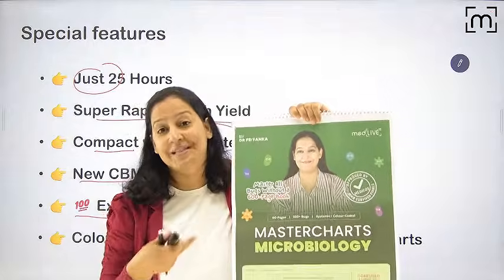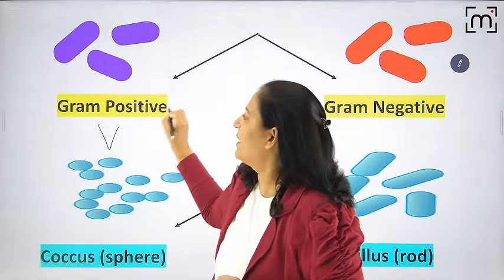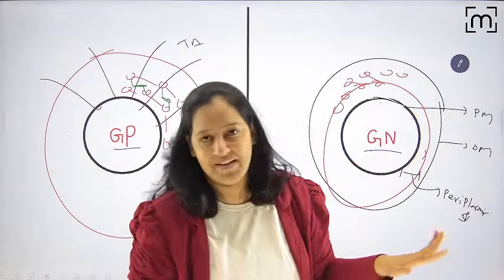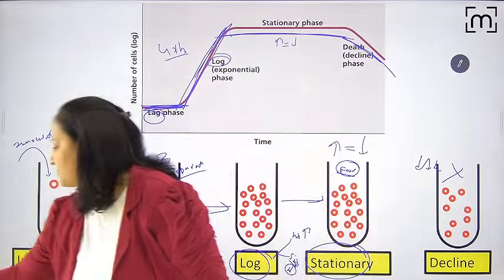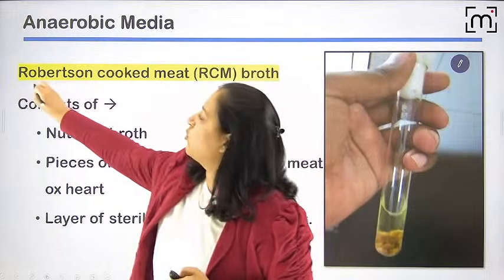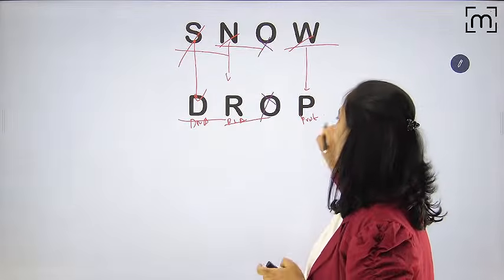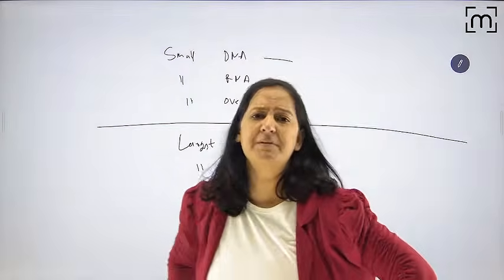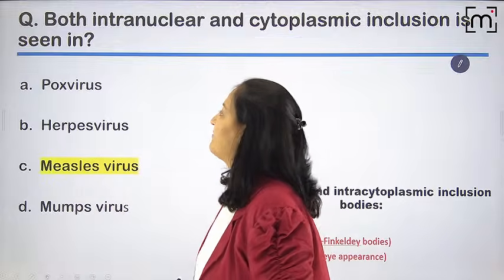General Microbiology in One Shot | Staining, Culture Media & Growth Curve | Dr. Priyanka Sachdev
Welcome to the official FREE Demo Sessions for Microbiology FinalGear with Dr. Priyanka Sachdev!
Master the fundamentals of General Microbiology in this comprehensive one-shot session. Dr. Priyanka Sachdev breaks down the most "volatile" topics of bacteriology into conceptual, easy-to-retain segments using her signature Master Charts. This video covers everything from staining techniques and bacterial growth curves to complex topics like gene transfer and antimicrobial susceptibility testing.

Key Topics Covered:

Staining Techniques: Simple, Negative, Impregnation, and Differential (Gram & ZN) stains [13:17].

Bacterial Morphology: Deep dive into the cell wall of Gram-positive vs. Gram-negative bacteria [59:17].

Growth & Nutrition: Understanding the 4 phases of the Bacterial Growth Curve [01:33:52].

Culture Media: Classification from Basal to Transport media, including RCM for anaerobes [01:48:40].

Bacterial Genetics: Mechanisms of Gene Transfer (Transformation, Transduction, Conjugation) [02:18:22].

Susceptibility Testing: Kirby-Bauer disc diffusion and MIC determination [02:41:25].

Virology Basics: Symmetry, classification (DNA vs. RNA), and inclusion bodies [02:55:17].

Download the FinalGear Workbook and access the Master Charts on the MedLive App!